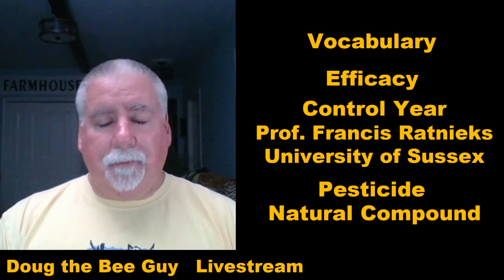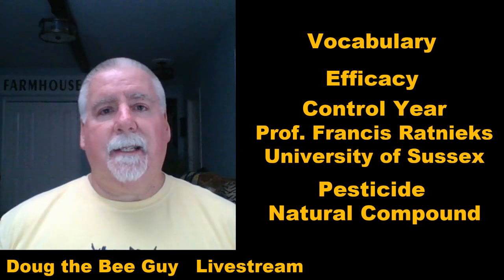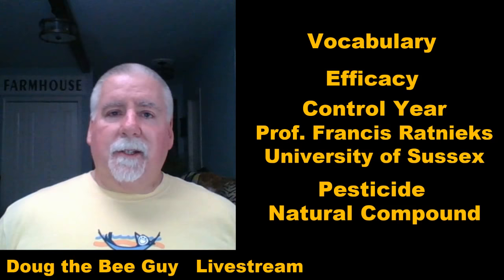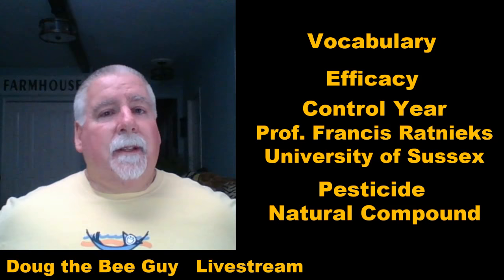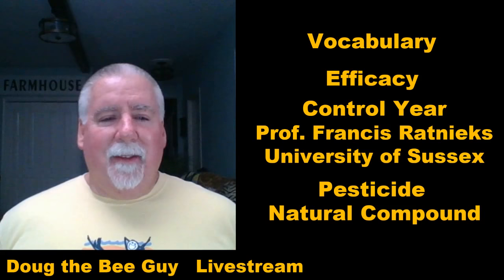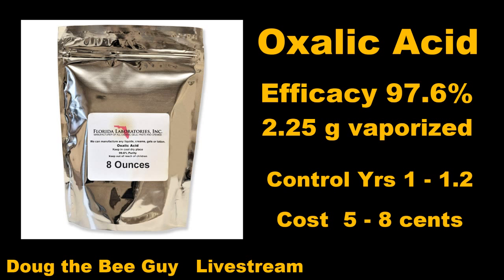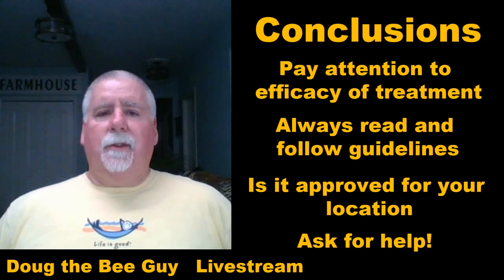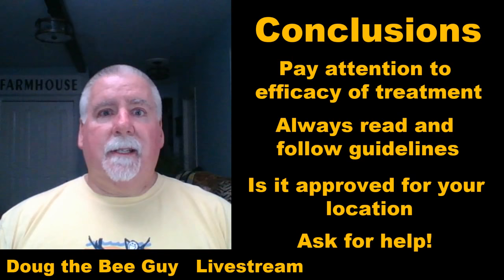Doug the Bee Guy Live Stream #5 | Varroa Mite Treatments : Why When & How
This is a live stream with Doug the Bee Guy discussing Varroa Mite Treatments for beekeepers. Doug will discuss the Why, When and How of six popular mite treatments, with a focus on proven techniques for effective mite kill. Bring your question, comments and attention!

Sources and Additional Resources

The Laboratory of Apiculture and Social Insects: University of Sussex

Below you will find information about the tools and equipment I use in the video and video production equipment used to produce the video.

Bee Treatment Tools and Treatments:

Equipment I used to film this video:

Arkon tripod and mount for Galaxy Note 5

About this video:
In this video Doug Remschneider from DougTheBeeGuy shares his knowledge of varroa mite treatment for beekeepers. If you are wondering how, when and why to treat varroa mites, check out this video. This video on varroa mite treatments for beekeepers will help beginners through the process of mite treatment with oxalic acid, formic acid, thymol, apivar or apistan. Doug discusses efficacy, cost, and performance of varroa mite treatments.